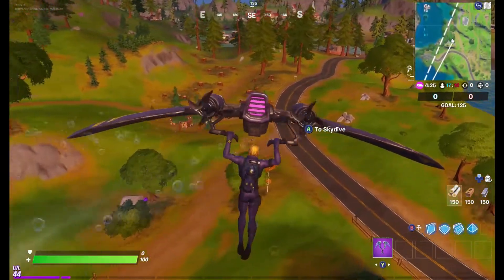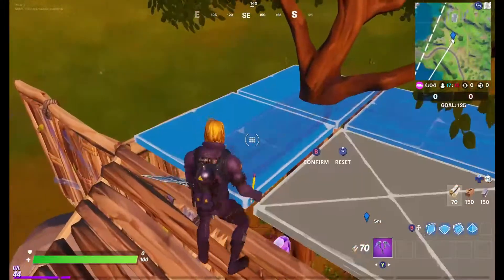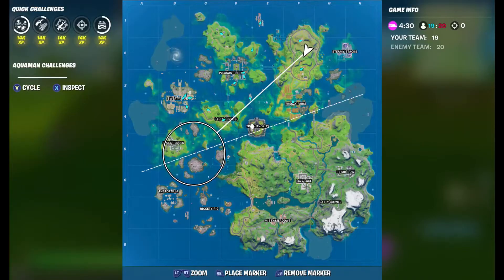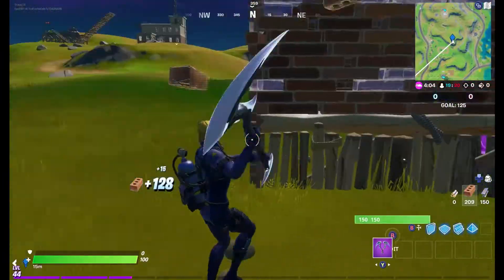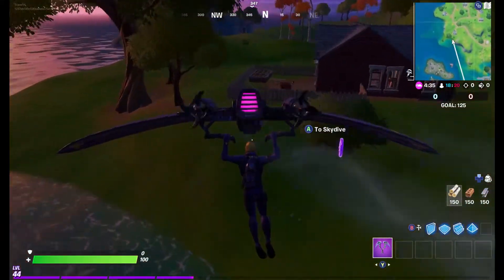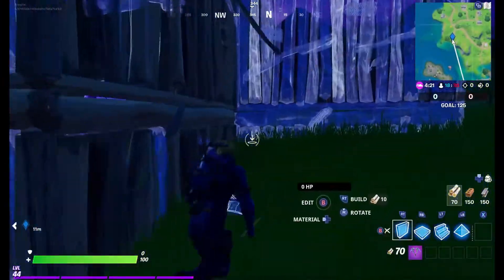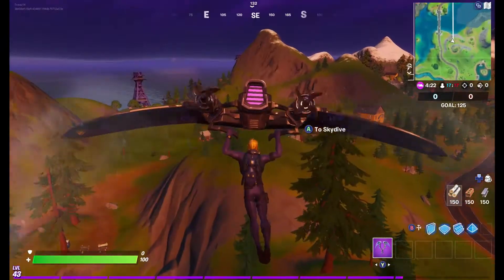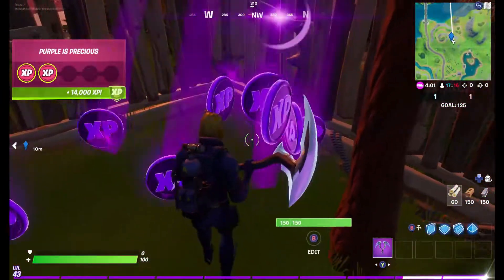Fortnite week 2 all purple XP coin locations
Hey just showing where all the purple XP coins are for week 2, I hope this helps and have a GREAT day!